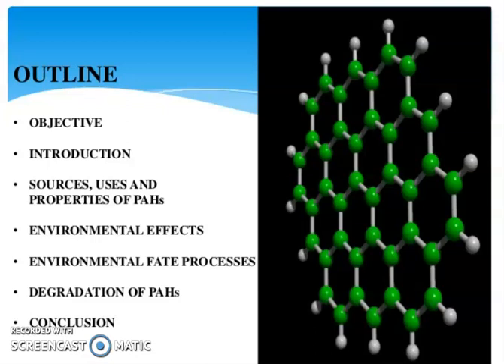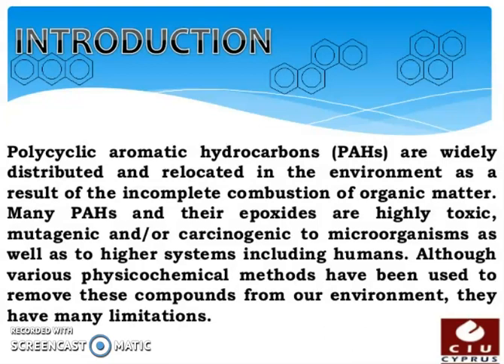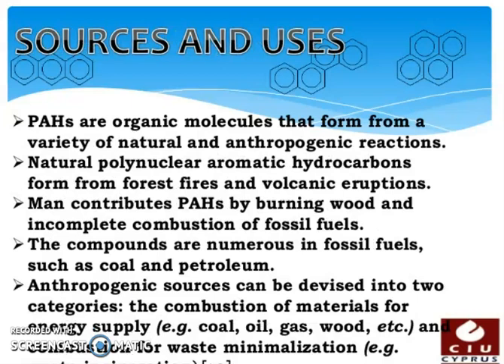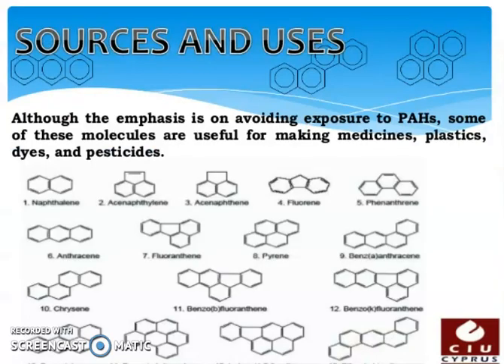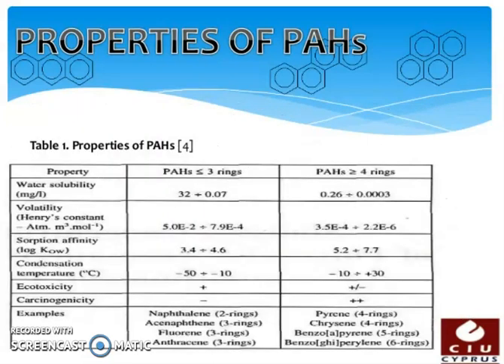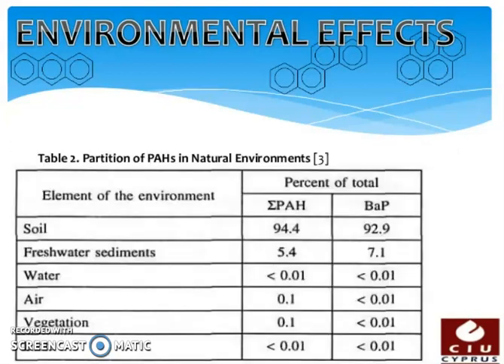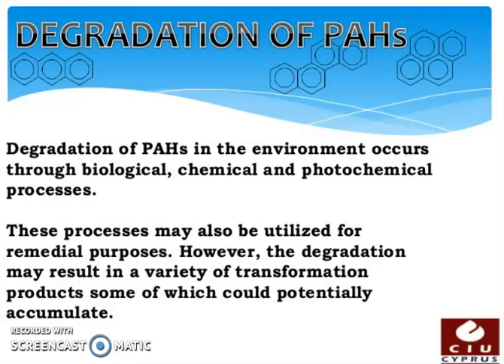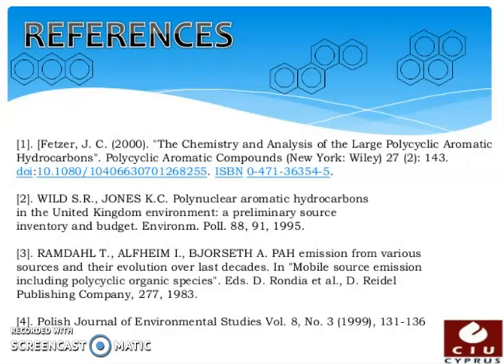Polynuclear aromatic hydrocarbon PAHS